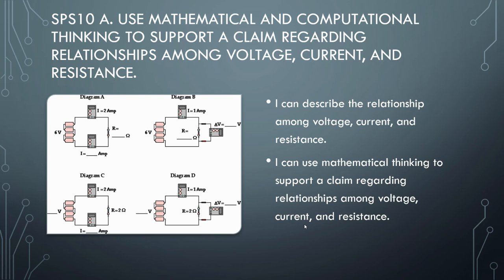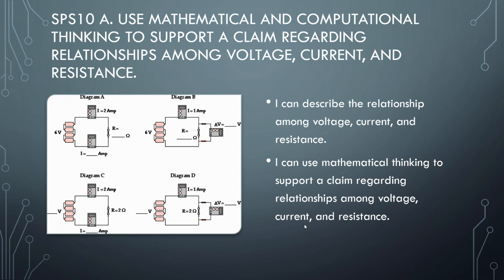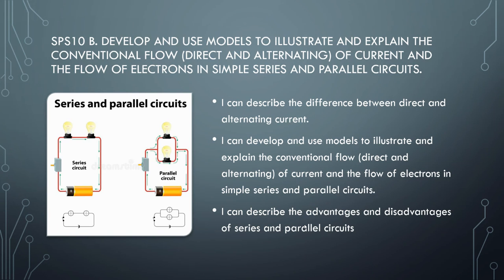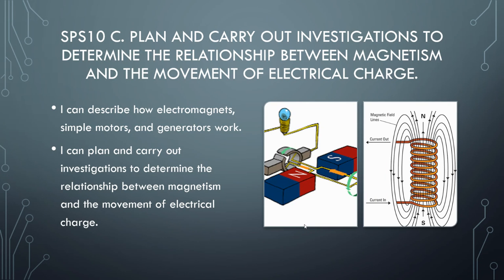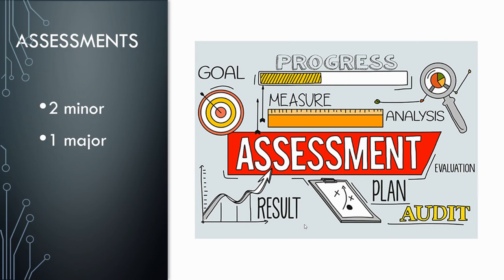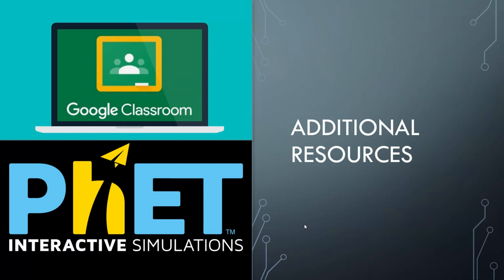Electricity and Magnetism Preview 8th Grade Honors Physical Science